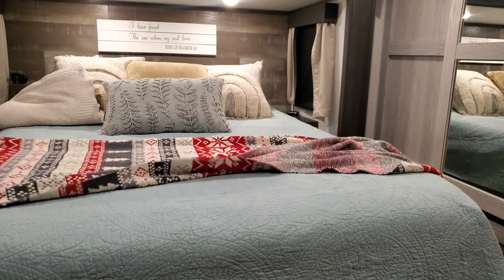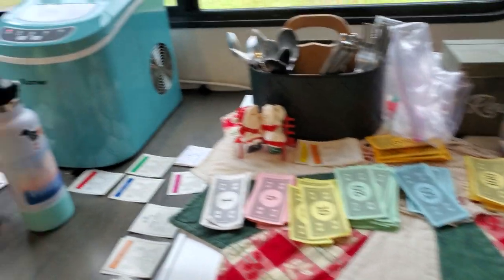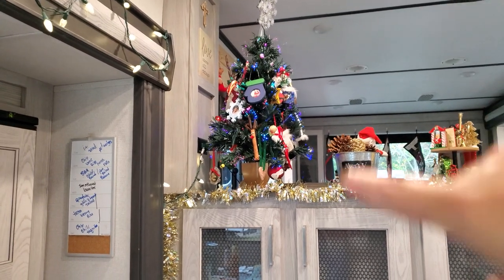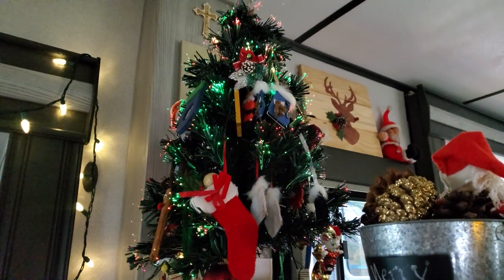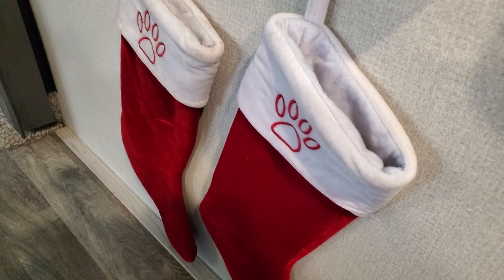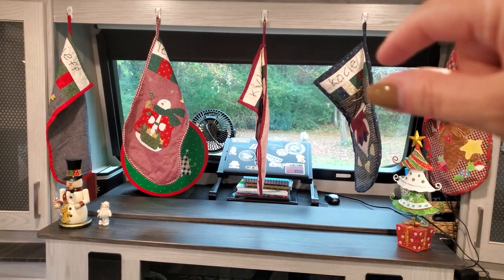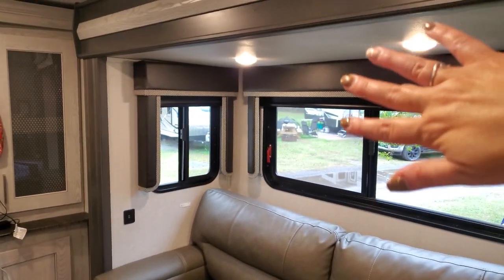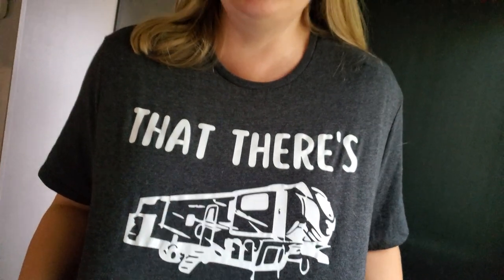Rv Life Christmas Decoration Ideas! Full-time rv living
❄️ SNOWFLAKE OUTDOOR PROJECTOR LIGHTS❄️

🎄CHRISTMAS TREES OUTDOOR PROJECTOR LIGHTS🎄

💫SMALL MULTICOLOR DOTS OUTDOOR PROJECTOR LIGHTS💫

In this video, we're going to show you how we decorate our RV for Christmas! From tinsel to lights to cinnamon pinecones, we've got everything you need to create a festive atmosphere in your RV.

This Christmas, don't miss out on our festive RV decor. Watch this video for tips and ideas to decorate your RV for the holidays! After watching, you'll be ready to start planning your own festive RV decor!
Check out my Etsy shop below for some fun and festive Cricut SVG CUT FILES and get creative!

♥SOCIAL MEDIA♥

If you decide to click on my links and make a purchase, thank you! These links help to support my family, my YouTube channel, and my blog ♥. You can be confident that I will only recommend products that I ACTUALLY use and LOVE.**